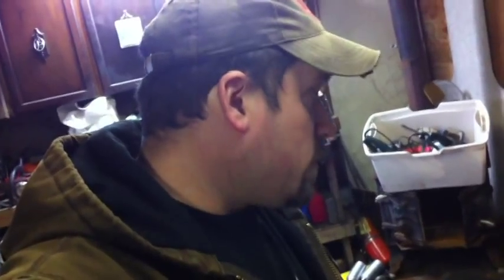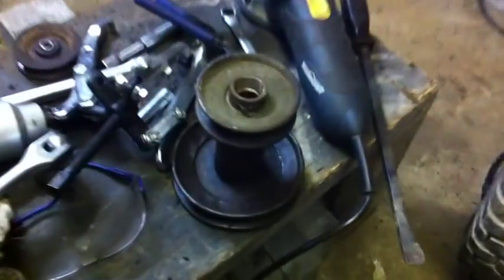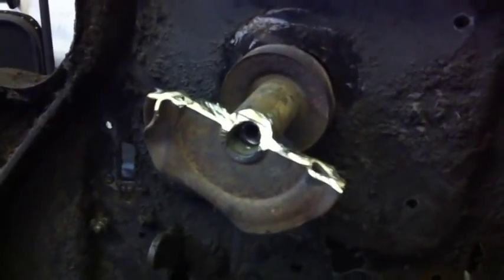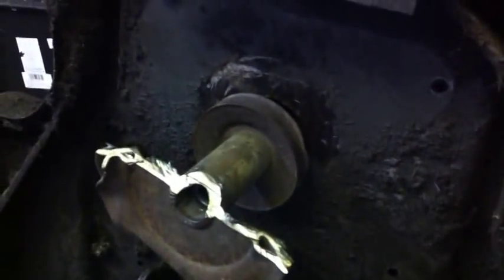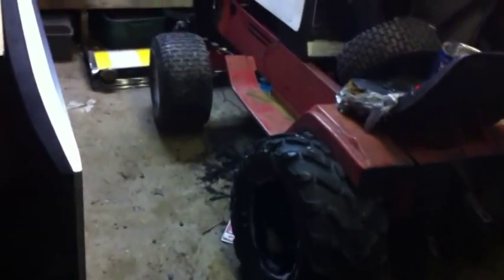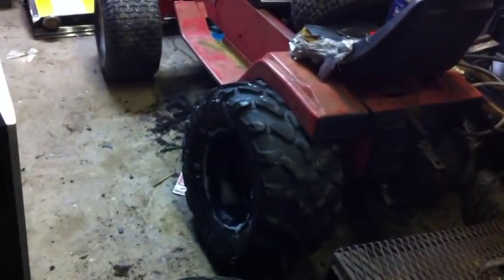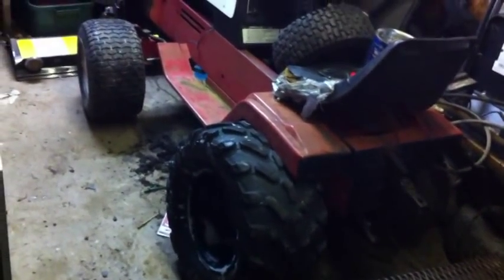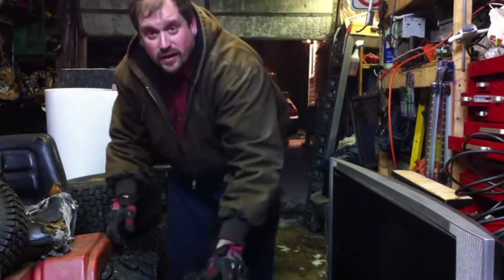New boots for the Moto-mower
had an old windshield for a 4 wheeler that i diddnt plan on using .
saw an add on kijiji a set of 4 polaris rims for $100.00 or trade for a windshield .
i took the windshield over to find out i got tires with it too .